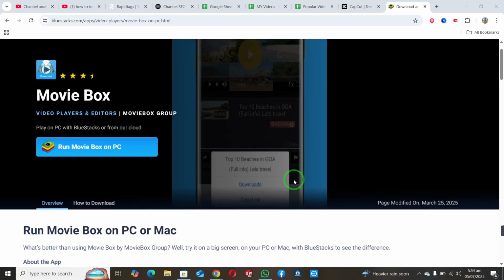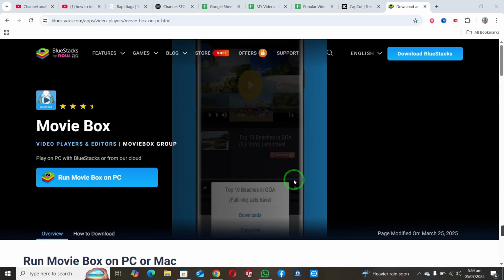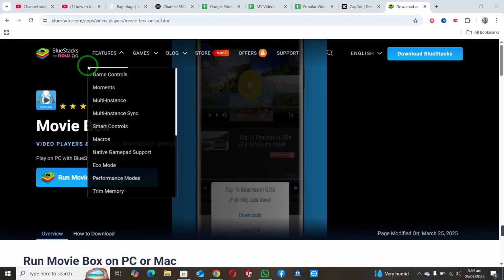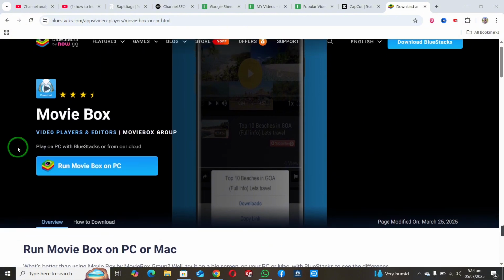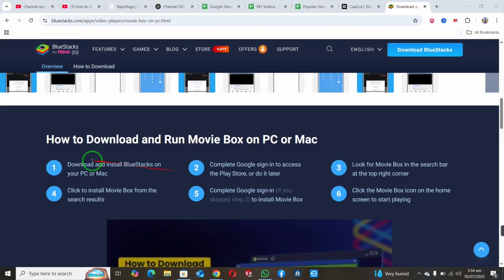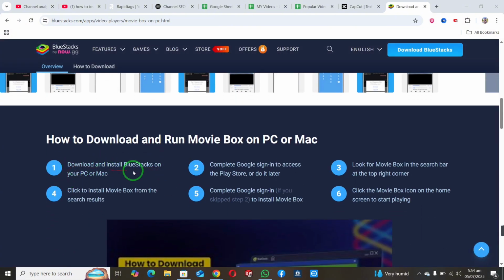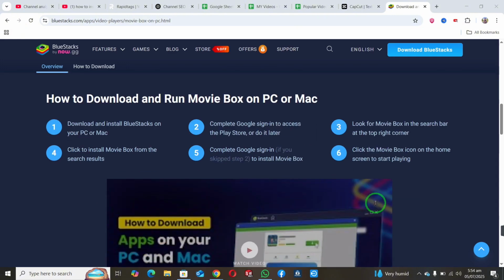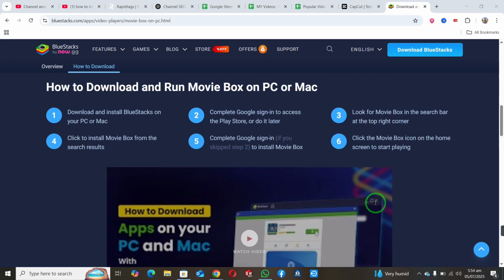How to install moviebox in PC l How to download and install moviebox in PC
Learn how to install MovieBox on your PC in this quick 2025 tutorial. We walk through downloading the installer or APK, using an emulator, and getting it up and running in minutes so you can start streaming your favorite movies and shows hassle-free.